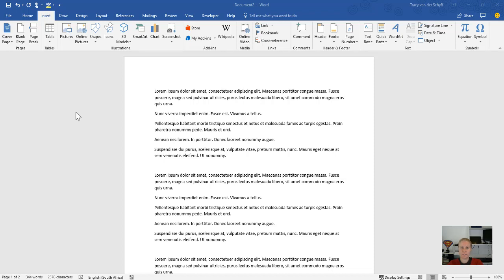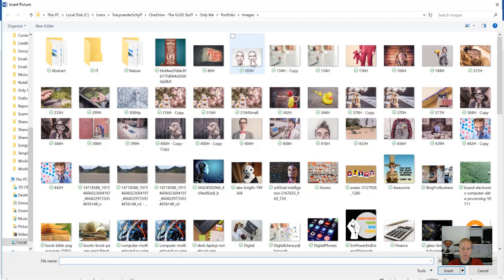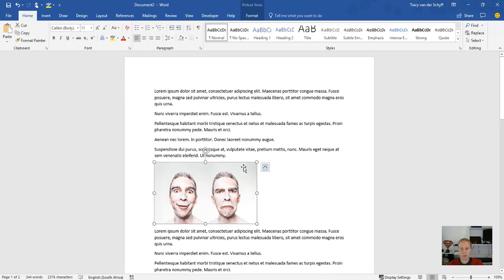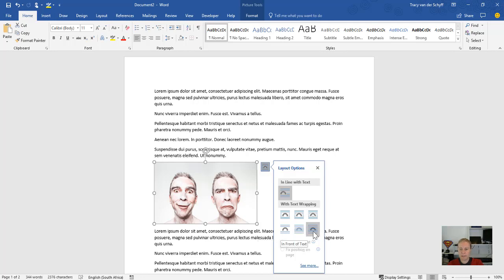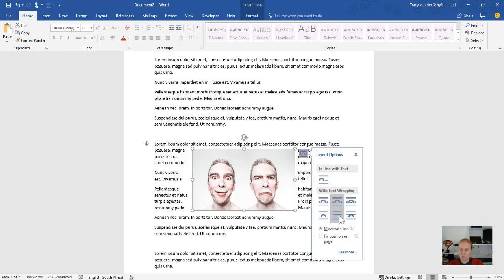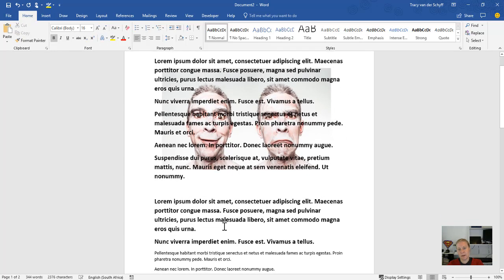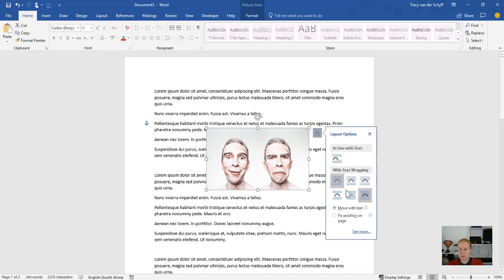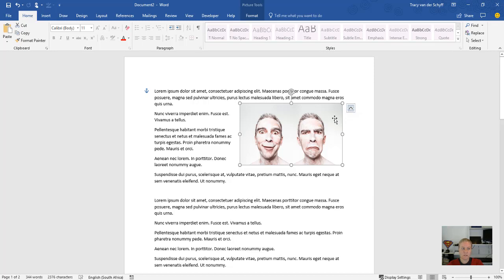Microsoft365 Day 158: Layout Options for better image placement in Word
If you're anything like me, you'll get frustrated by Word. And that's only because I actually don't know how it works. I've tried my best to figure out more tips and tricks in Word to help me create better looking documents, and be less frustrated. This tip will show you how to insert images in a Word document and set the placement using Layout Options.